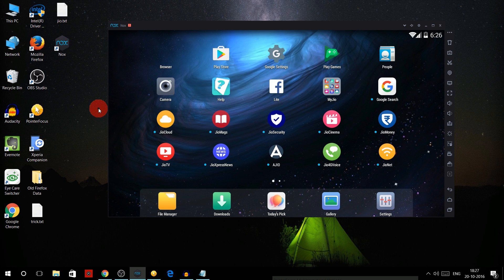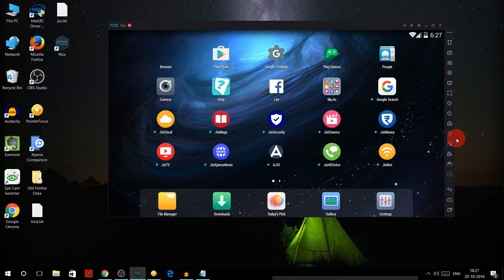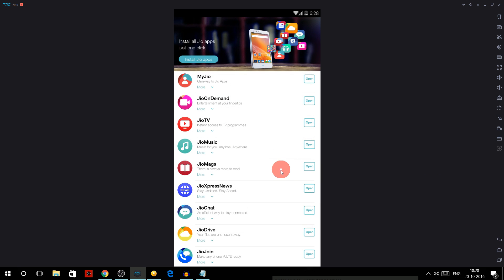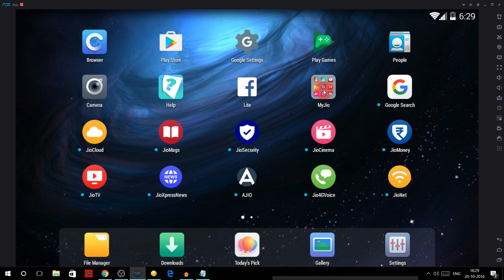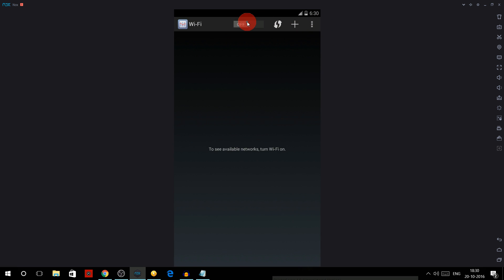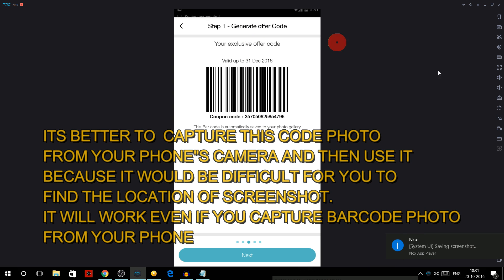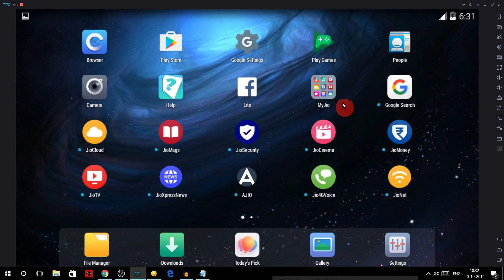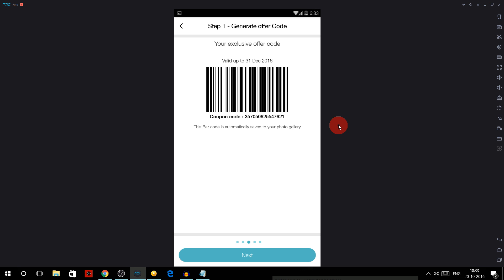How To Generate Multiple Jio code - 200% WORKING TRICK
How to generate multiple jio code easily?
In this video i have shown you how to generate multiple jio code using your pc.
1)First you have to download nox player and my jio 3.2.05 in our pc
2)Now install nox player in your pc and then install my jio app in nox player.
3)Now turn on root mode in your nox player and change the imei number.
4)Now install all other jio apps in my jio app by clicking on get option and then installing all apps through play store.
5)Now clear data of my jio app.
6)Now open my jio app with wifi turned off.
7)After seeing get jio sim option turn on the wifi and click on get jio sim.
8)You will get jio sim barcode after this.
9)Now again clear my jio data and change imei and then repeat the process you will get another jio code.
In this way you can generate multiple jio code and get you jio sim easily